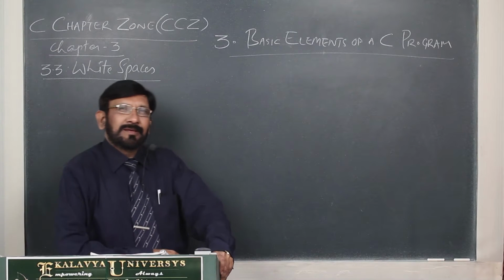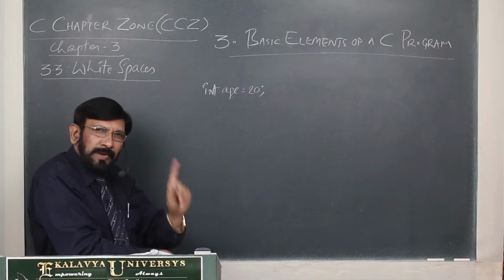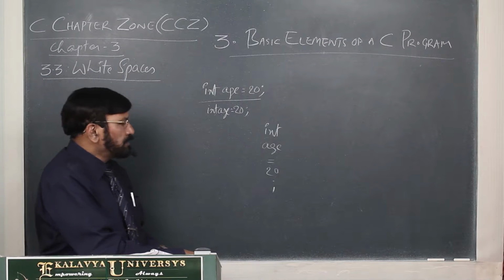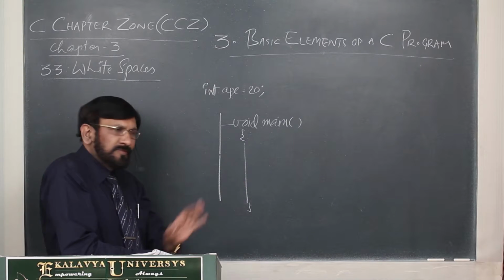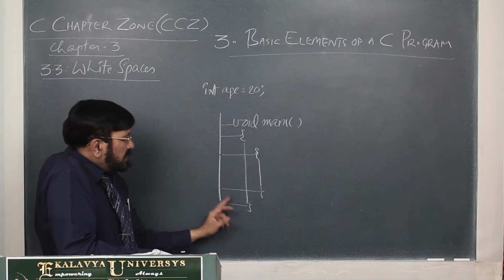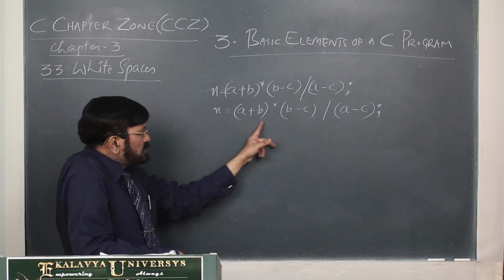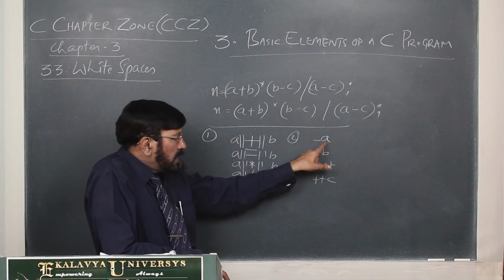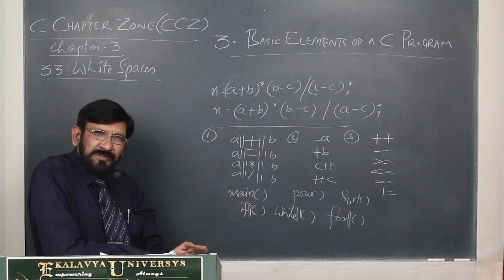3.3 White Spaces